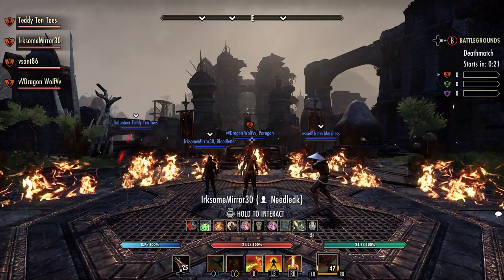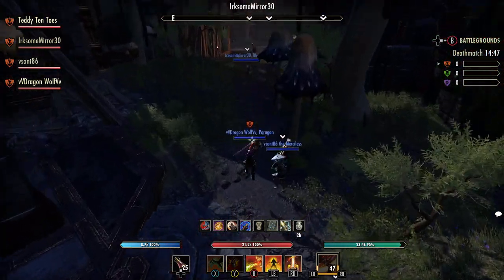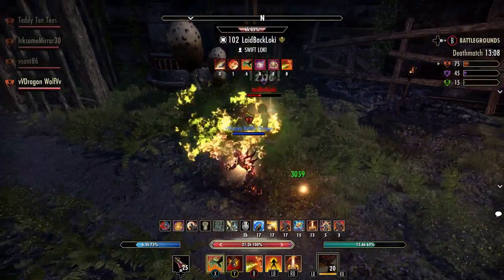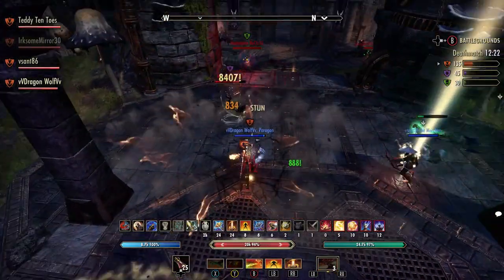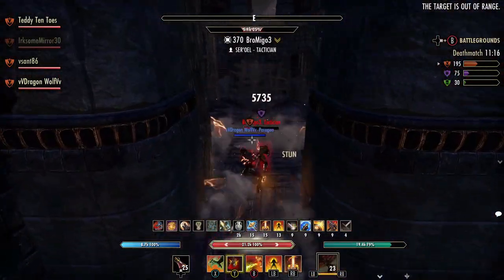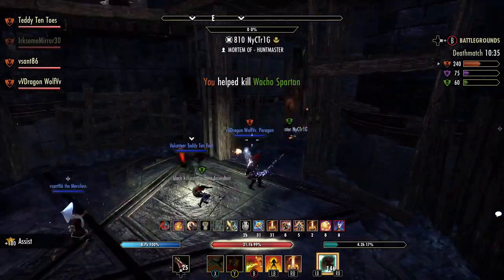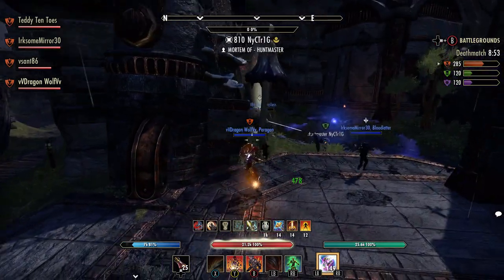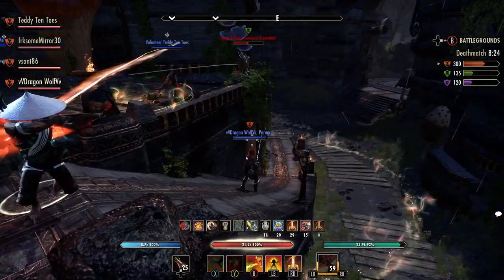ESO | All Star Sets: BGs Edition | Way of Fire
In this first episode, I will be taking a look at the Way of Fire set.  give my thoughts on it while playing and see if its an overlooked all star set or just an all dud set.  I will probably do a combination of builds and specific sets for this series.  While none of these sets or builds that I look at in this series will ever be hall of fame caliber, I still believe there are some other good sets out there that can be viable in pvp settings just to have fun or to add some variety

*All Stars*

*All Mediocres*
Way of Fire

*All Duds*

It would mean a lot to me.  Hope you guys enjoyed.  Have Fun!

Xbox GT:  vVDragon WolfVv

Smite: DragonXxWolf

Steam: DragonXxWolf